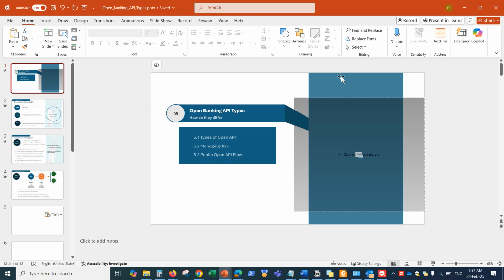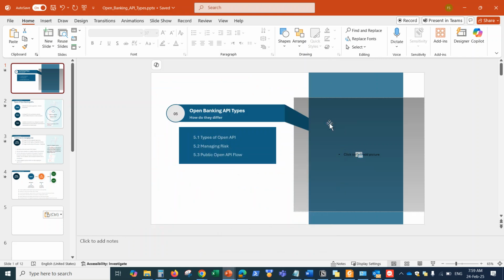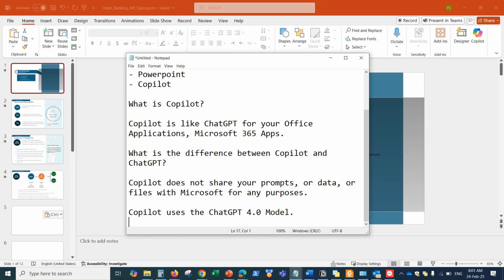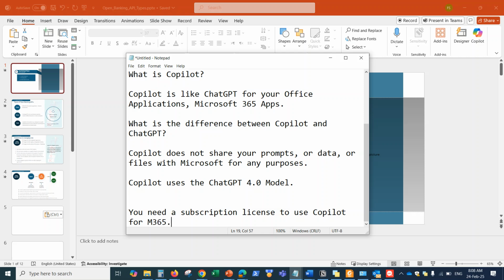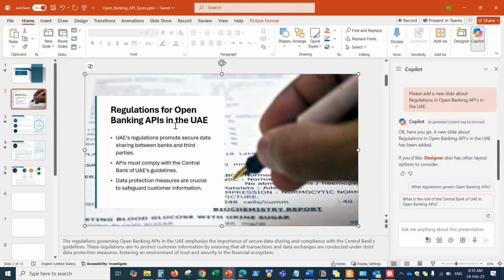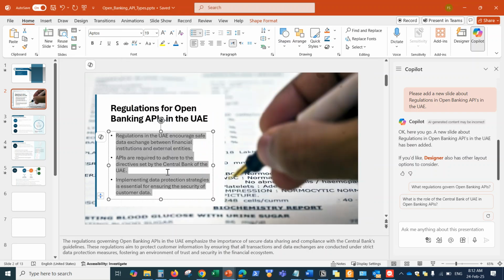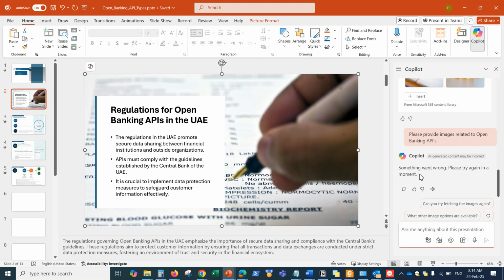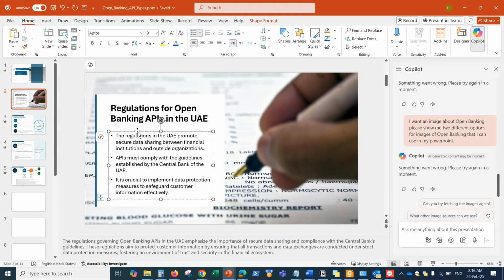How to use Microsoft Copilot AI with PowerPoint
In this video I will show you the following:
- Briefly - what is Copilot for PowerPoint
- Difference between Copilot and ChatGPT
- How to loan Copilot in Powerpoint
- How to automatically add content in Powerpoint with Copilot